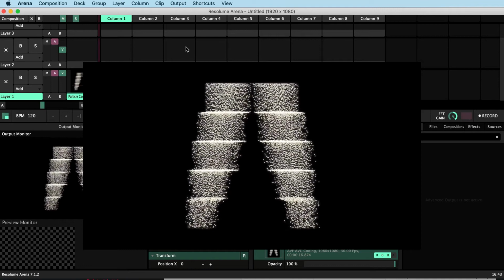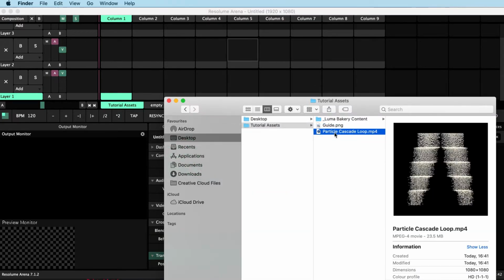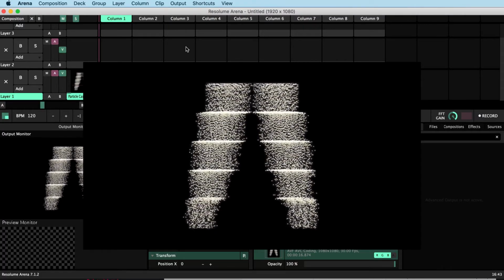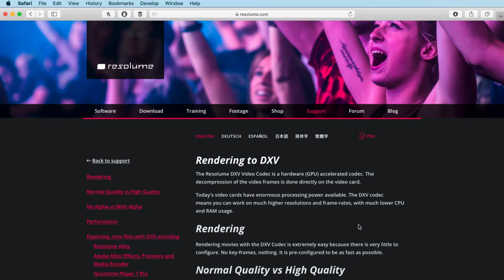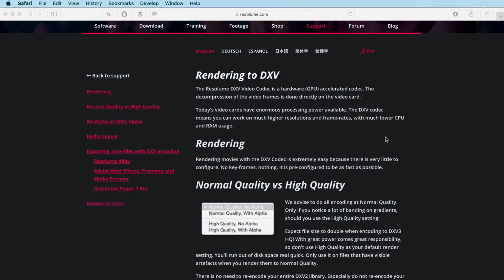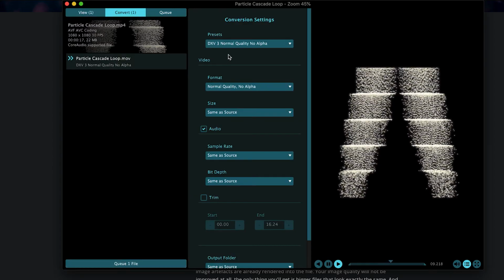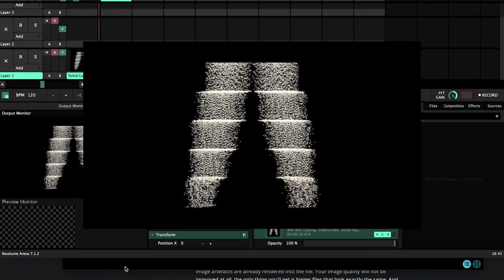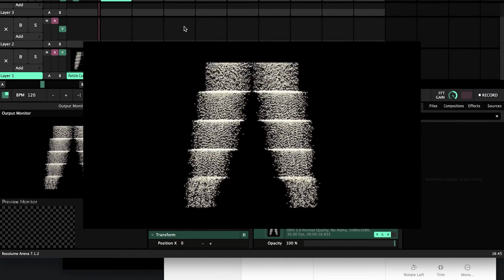How to Convert to DXV / DXV3 Codec | Resolume Alley (Free)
Achieve the best video playback performance in Resolume by converting your videos to DXV 3 codec with Resolume Alley. The Resolume DXV video codec is a hardware (GPU) accelerated codec. The decompression of the video frames is done directly on the video card. Converting to DXV with Resolume Alley is fast, easy and free.

Timecodes:
00:00 Introduction
00:20 Example playback issues
00:48 DXV 3 codec
01:32 Convert to DXV 3 codec with Resolume Alley